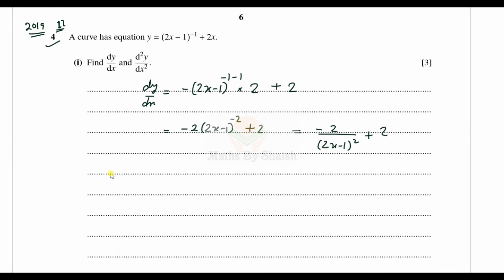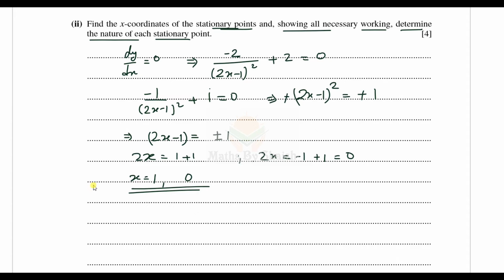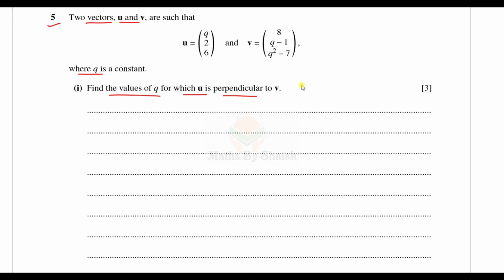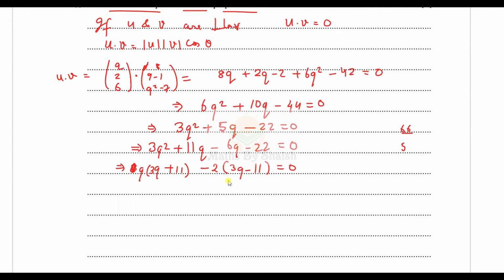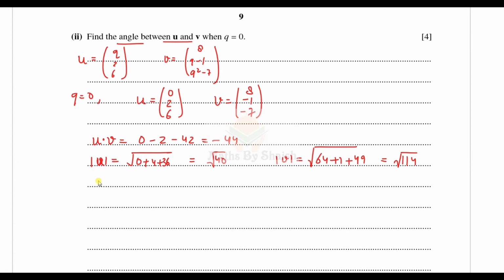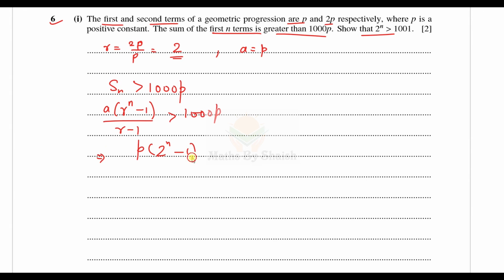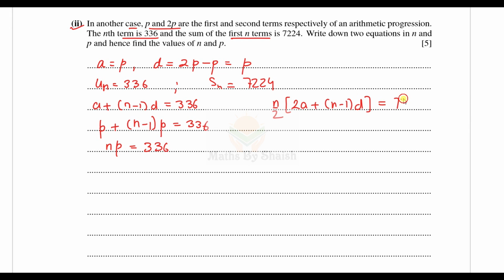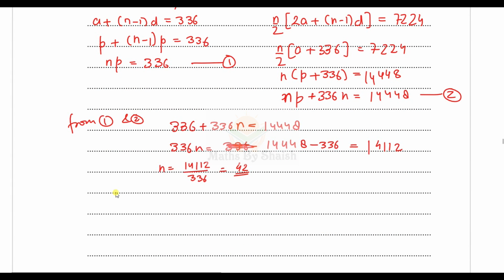Soln of ques 4, 5 & 6 from Feb/Mar 2019 Cambridge Mathematics 9709/12